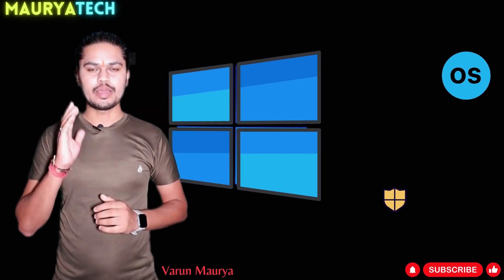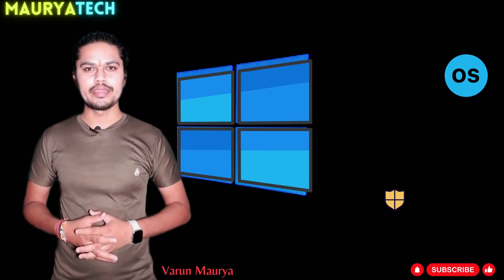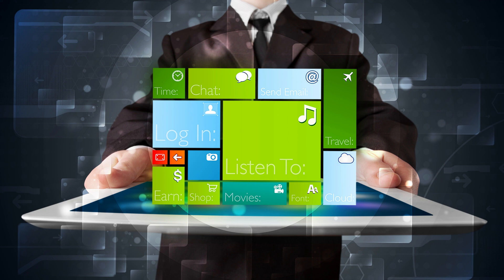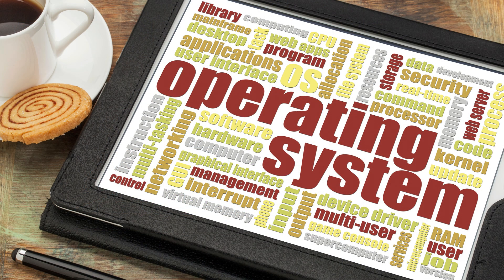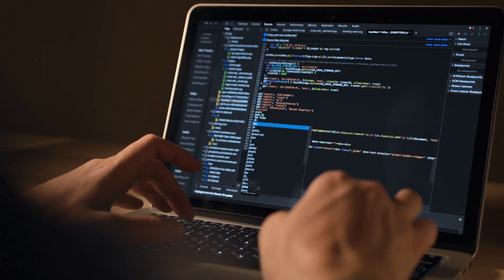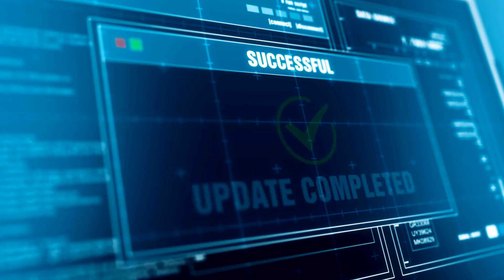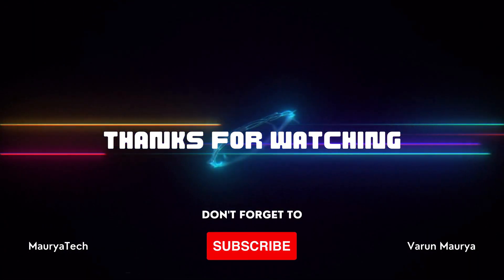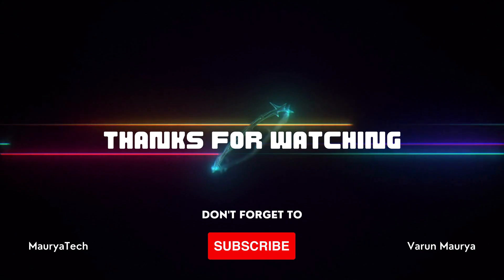"Linux vs. Windows vs. macOS: The Ultimate Developer Guide"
"Hello, fellow tech enthusiasts! Today, we're delving into a topic that's crucial for every developer out there – the choice of the best operating system for coding, development, and overall productivity. I'm Varun Maurya, and let's jump right into it!"

"Our first contender is the widely used Windows operating system. Windows has been a staple in the computing world for decades, known for its user-friendly interface and extensive software compatibility. But does it stand tall in the world of coding?"

"In terms of development, Windows has made significant strides. With the introduction of Windows Subsystem for Linux (WSL), developers can seamlessly run Linux distributions alongside their Windows environment. Visual Studio and .NET have been favorites among developers for creating robust applications."

"Windows, with its multitasking capabilities and a vast array of productivity tools, is a solid choice for developers who prioritize a diverse software ecosystem. The integration of Microsoft Office and other productivity suites also contributes to a seamless workflow."

"Now, let's shift our focus to the sleek and stylish macOS. Known for its aesthetic appeal and seamless integration with Apple's ecosystem, macOS has become the go-to for many developers."

"For Apple enthusiasts, macOS offers a powerful development environment, particularly for iOS and macOS app development. XCode, Apple's integrated development environment, provides a comprehensive set of tools for building applications for Apple platforms."

"Designers and developers often gravitate towards macOS for its impeccable design and user experience. The tight integration with iCloud, iMessage, and other Apple services enhances overall productivity for users entrenched in the Apple ecosystem."

"And now, the open-source champion – Linux. Loved for its customization, security, and command-line prowess, Linux has become a cornerstone for many developers."

"Linux is a playground for developers who appreciate the flexibility and openness of the open-source world. Different distributions like Ubuntu, Fedora, and Debian cater to diverse development needs. The terminal on Linux is a powerful tool for those who prefer command-line interfaces."
"While Linux may not have the same level of commercial software support as Windows or macOS, its stability and security are unparalleled. Many developers swear by Linux for server-side development, system administration, and various other tasks that demand robustness."

"Now that we've taken a closer look at each operating system, let's compare them head-to-head."

"Each OS has its unique set of development tools. Windows excels in .NET and Visual Studio, macOS dominates in XCode and Swift, and Linux is a haven for open-source development tools and libraries."

"Consider the ecosystem you're comfortable with. Windows provides broad software compatibility, macOS offers seamless integration with Apple devices, and Linux champions open-source collaboration and customization."

"Ultimately, the best operating system for coding and development is subjective. Consider your workflow, preferences, and the specific type of development you're involved in."

"As we wrap up, remember that there's no one-size-fits-all answer. The best operating system for coding and development depends on your specific needs and preferences. Whether it's the user-friendly Windows, the stylish macOS, or the customizable Linux – each has its strengths."

"Thank you for joining us on this exploration of the best operating systems for coding, development, and productivity. Until next time, happy coding!"